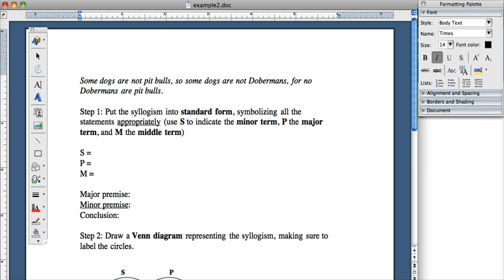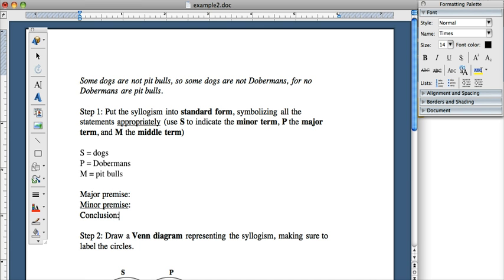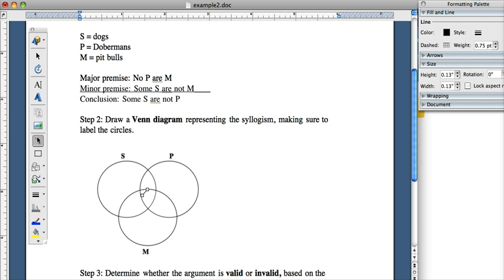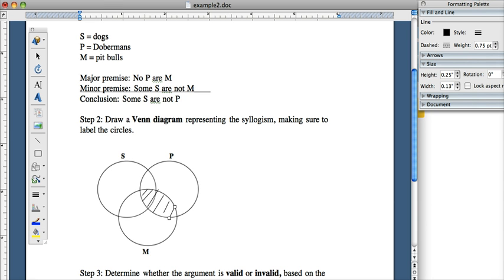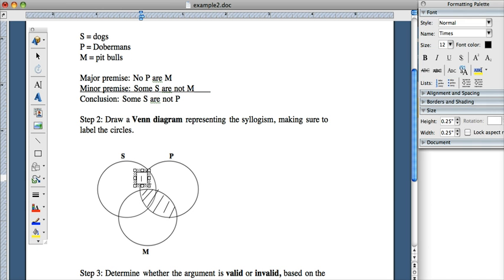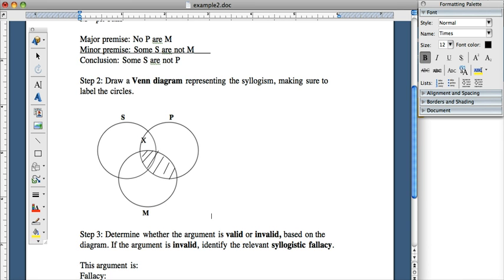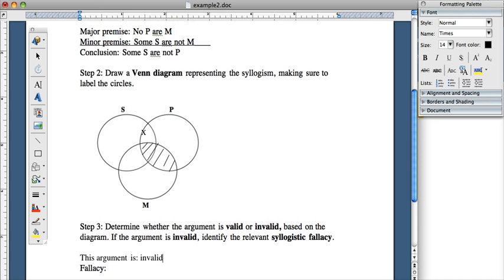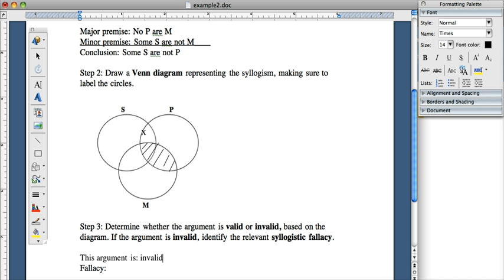Example 2: Diagramming and Analyzing Categorical Syllogisms Using Venn Diagrams